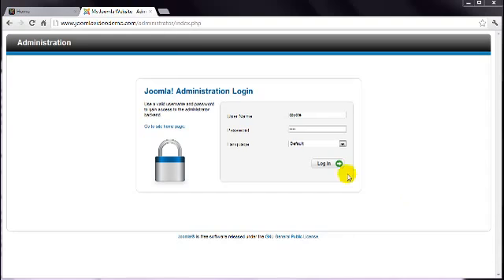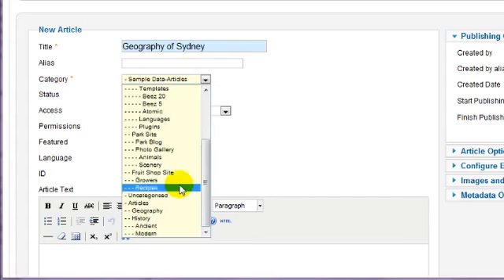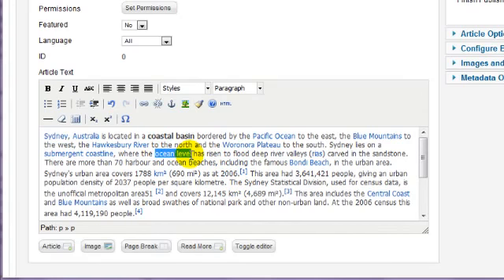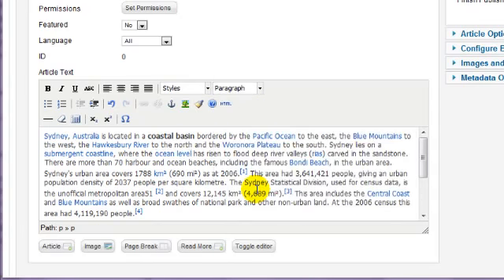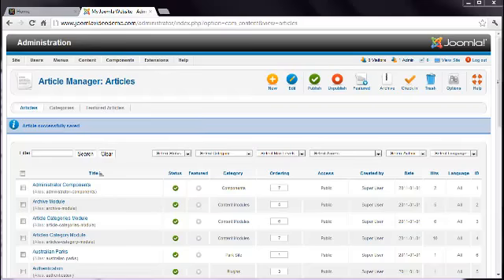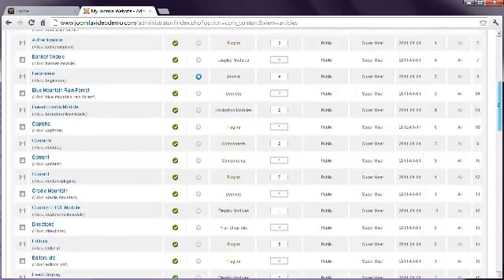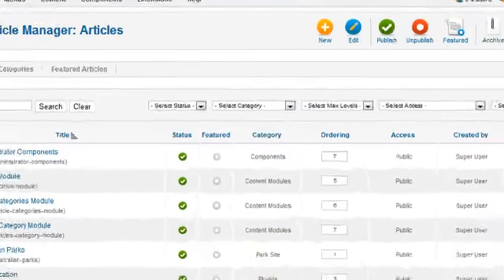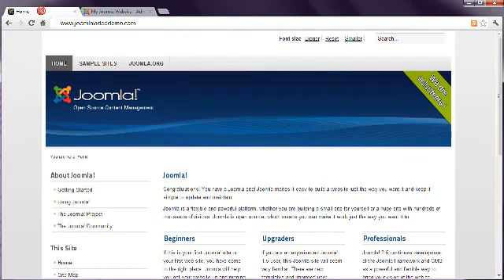Joomla 2 5 Tutorial Lesson 14 Articles